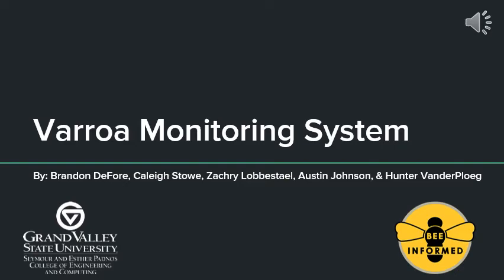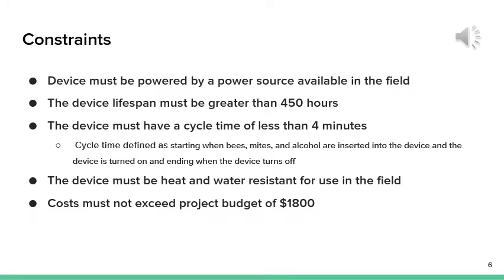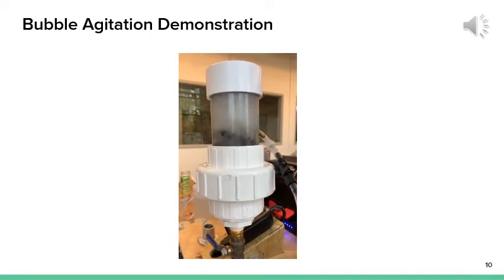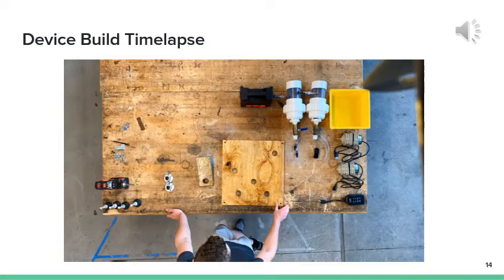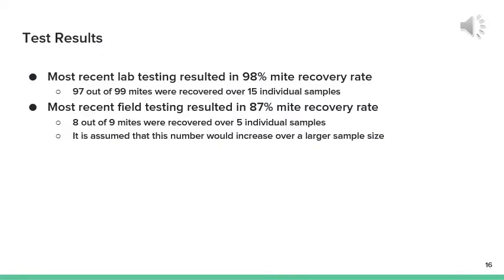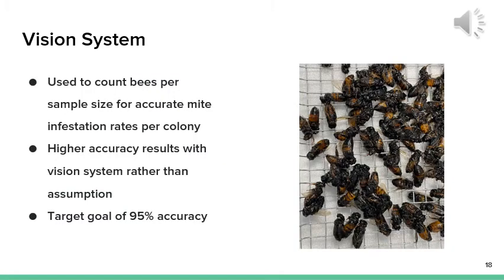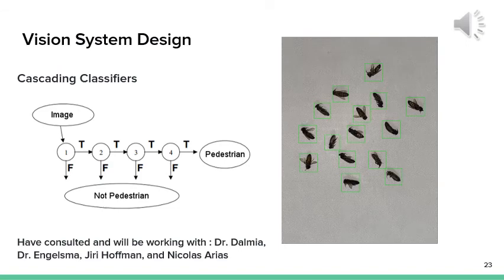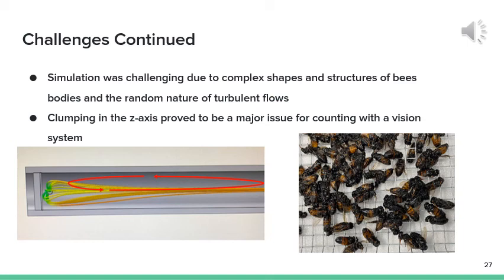Bee Informed Partnership, Varroa Mite Monitoring Device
Project Team: 02

Project Description: The varroa monitoring device was created to separate parasitic varroa mites from honey bees. The device has a three stage container made of PVC, the first stage houses the sample of honey bees being tested, the second stage will contain the mites that have been separated, and the third stage will contain the reusable alcohol from the test. Each stage is separated by a wire mesh. The device accomplishes the separation of the mites by using an air pump to propagate air through an alcohol solution, creating bubbles that effectively agitate the bees enough to remove the mites from their bodies. Once separated, field specialists can determine the level of infestation their hive is experiencing based on a ratio of mites per bees tested. Based on the number of mites removed, bee keepers can determine the best course of action for their hives.